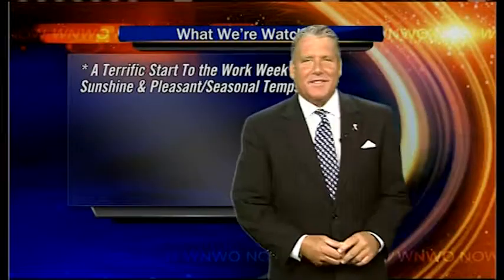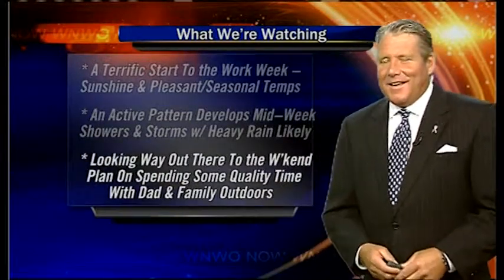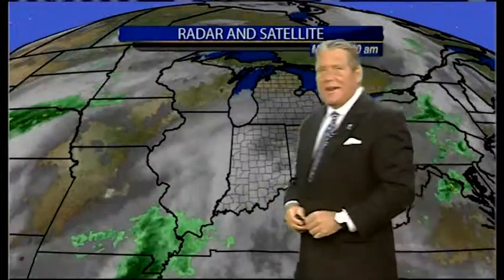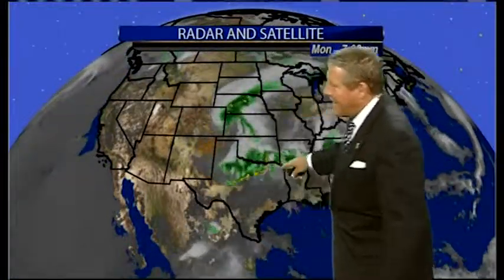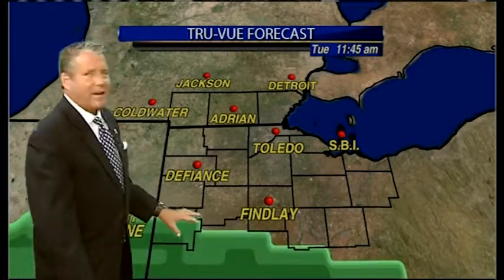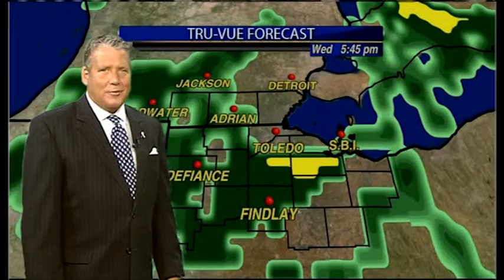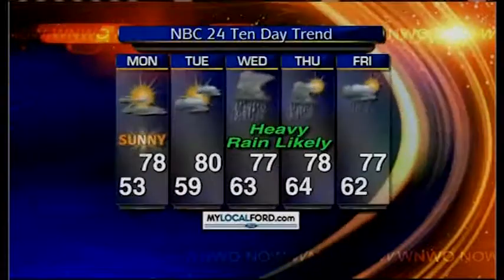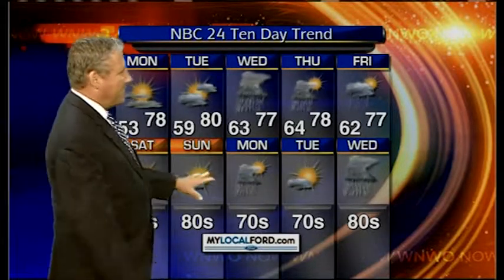Sunny Today but Rain On the Way...